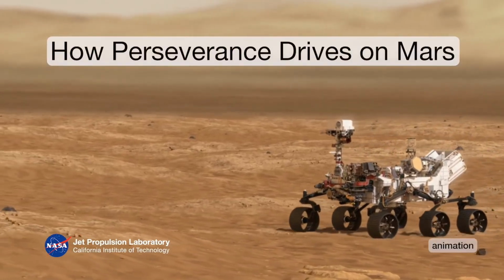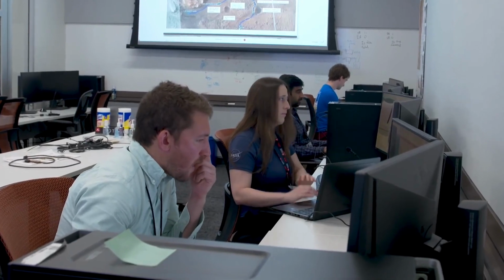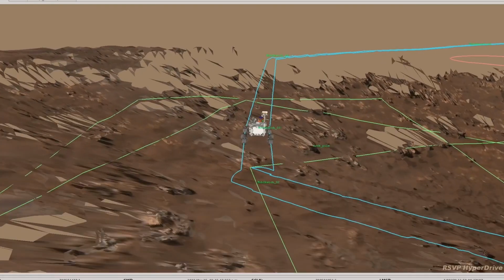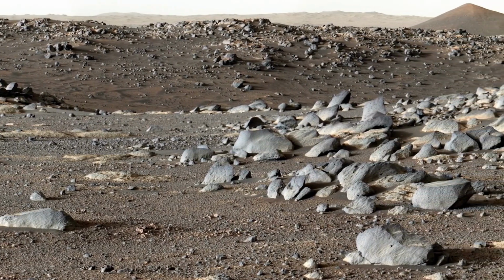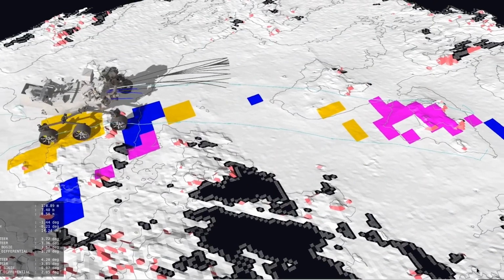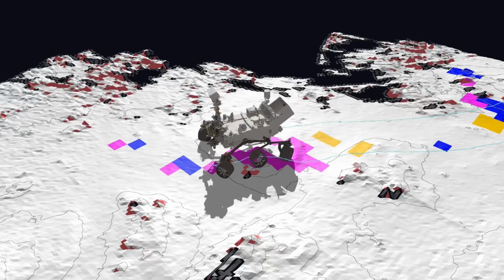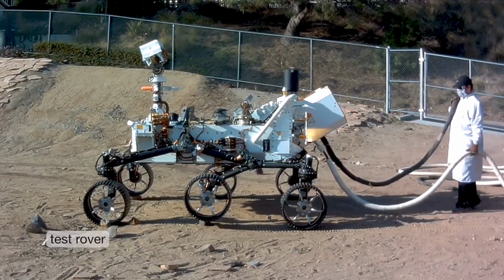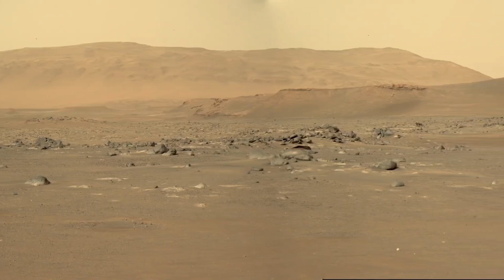How Perseverance Rover Drives on Mars?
Embark on an incredible journey with NASA's Perseverance Mars rover as it utilizes its cutting-edge autonomous capabilities while exploring the captivating landscapes of jezerocrater in its quest to unveil secrets of ancient life on the Red Planet. Watch as this innovative rover dynamically navigates the Martian terrain, guided by its remarkable AutoNav system and equipped with special 3D glasses for precise route planning.

Discover how Perseverance's rover drivers, stationed on Earth, collaborate with the rover's autonomous technology, allowing it to intelligently 'take the wheel' and chart its path to designated waypoints. Powered by AutoNav, the rover adeptly constructs detailed 3D maps of upcoming terrain, swiftly identifies potential hazards, and adeptly charts alternative routes around obstacles, all without requiring continuous commands from mission control.

Join us in celebrating Perseverance's groundbreaking achievements as it traverses from its initial touch-down site, fondly referred to as 'Octavia E. Butler Landing,' towards an ancient delta—where a river once merged with Martian waters, leaving behind a historical tapestry of sediments that holds untold stories of the planet's past.

Witness Perseverance break driving records as it masterfully maneuvers through intricate and challenging landscapes, achieving its ambitious scientific objectives.